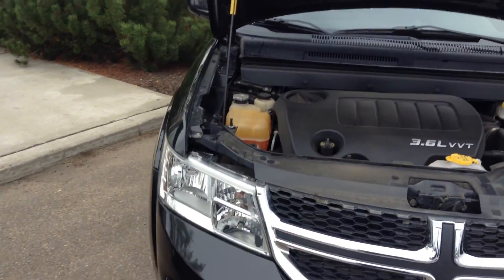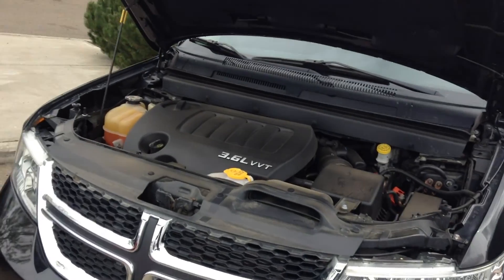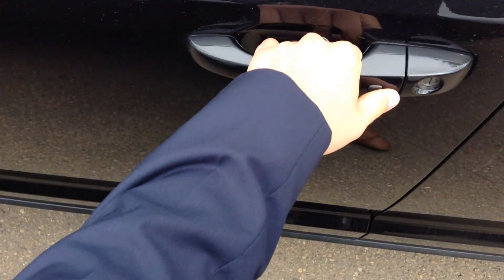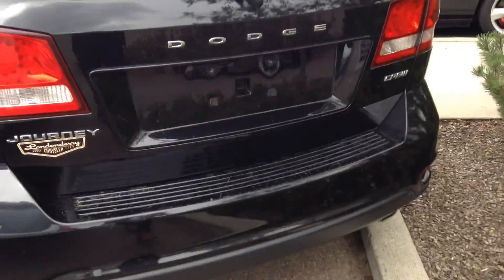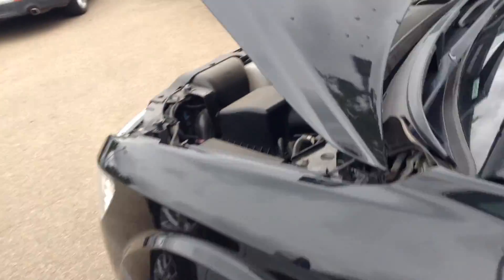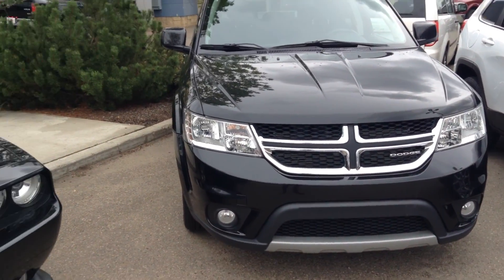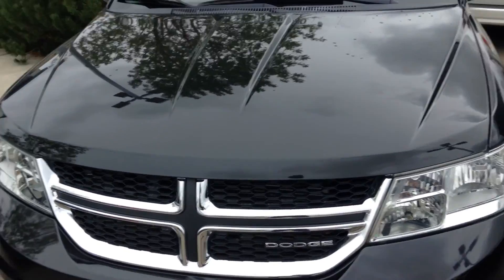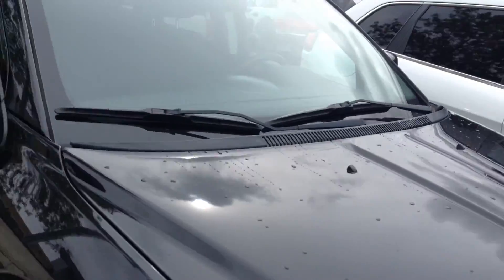2012 Dodge Journey || Edmonton Dodge Dealer